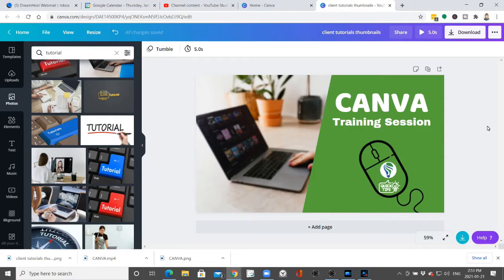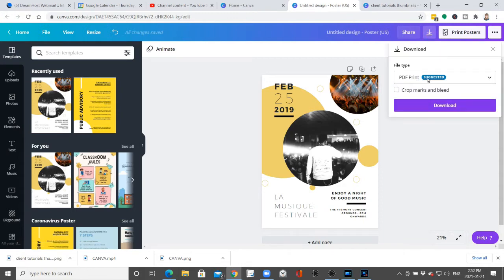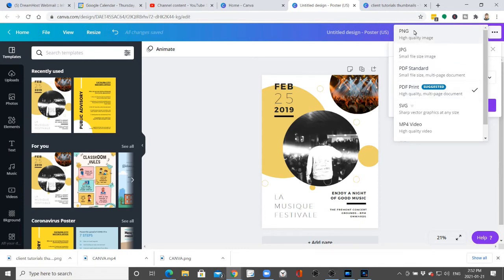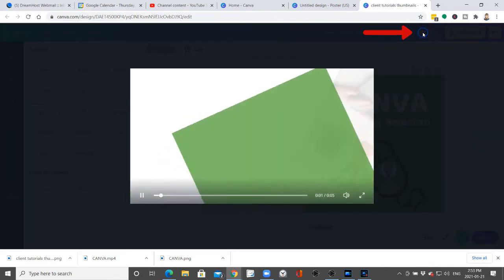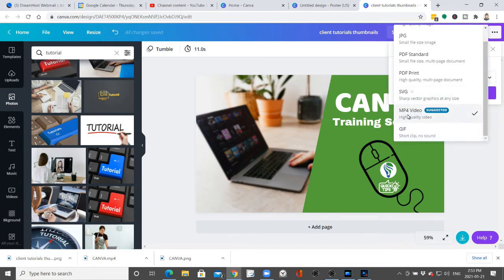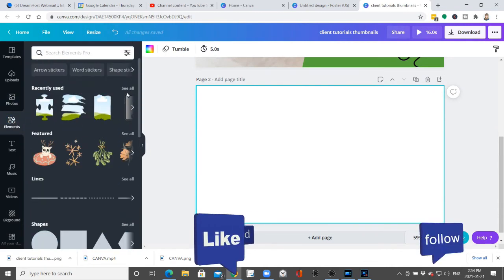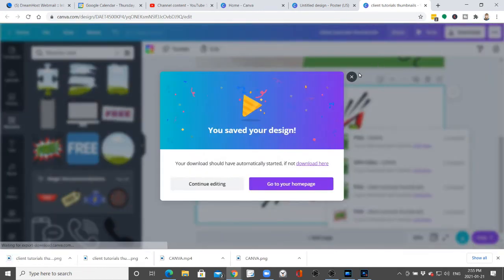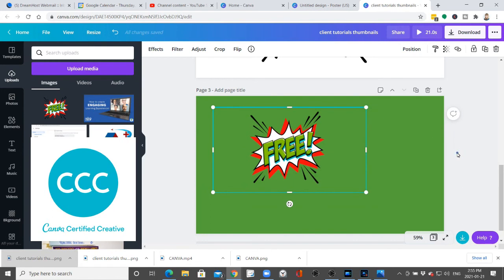How to download designs in Canva: Beginner Guide & Tips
After you create a design in Canva, learn about the options for downloading your creation. Quick tutorial with tips.

00:00 Intro
00:27 Flyer
00:39 Print
00:45 Picture
1:20 Links
1:33 Animate
1:52 Video
2:44 Transparent Background
3:40 Ending